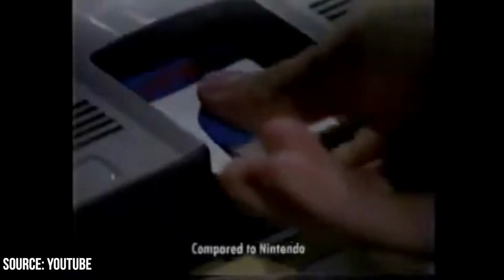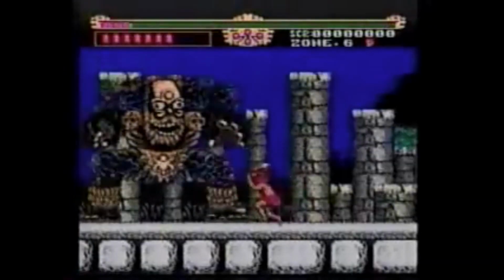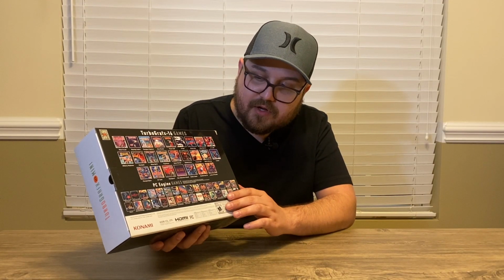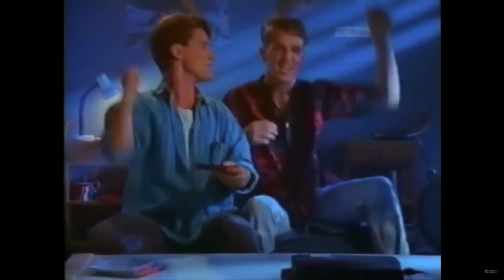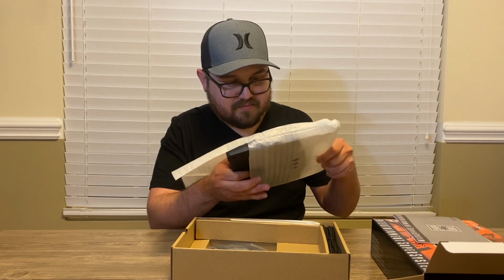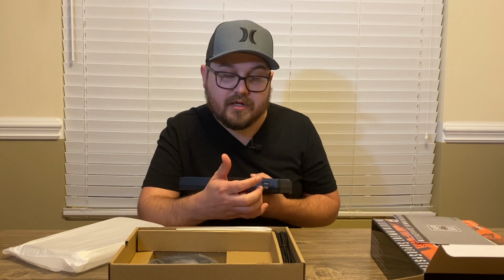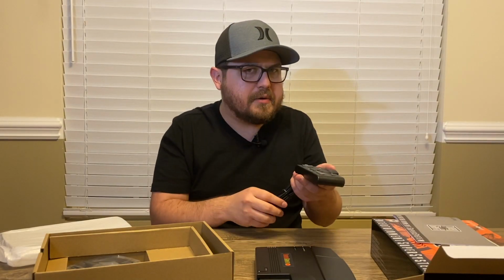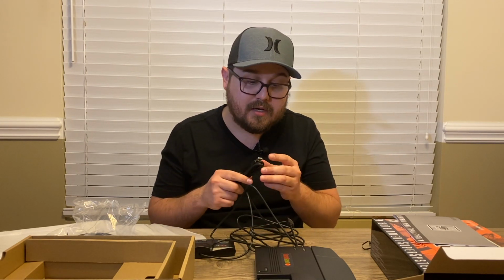Unboxing: TurboGrafx-16 (Bonus History Lesson)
Hector unboxes the TubroGrafx-16 Mini and gives us a few details on it's origin.